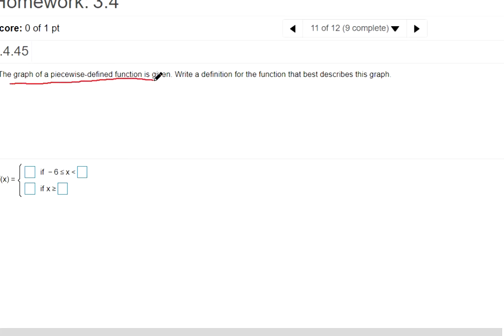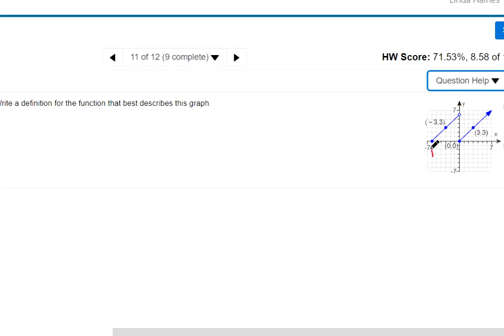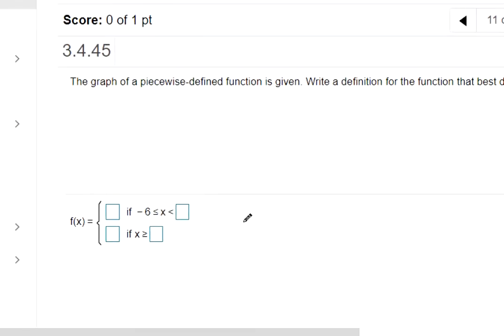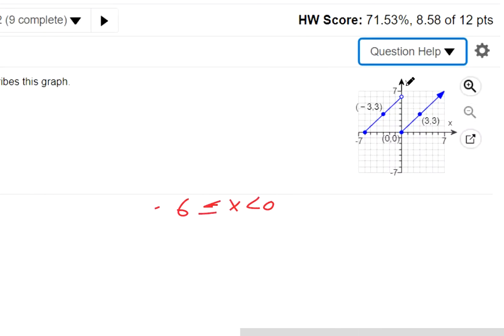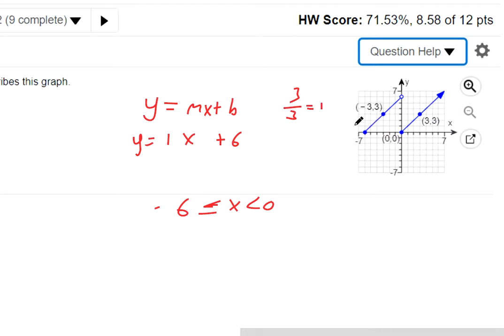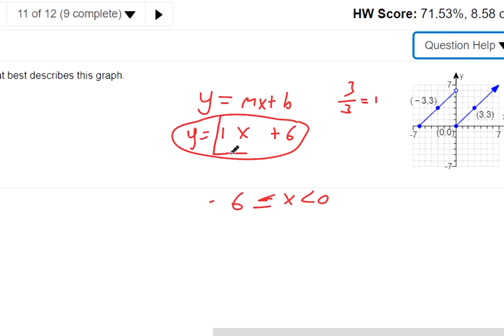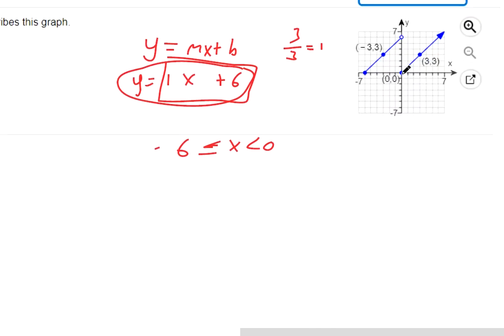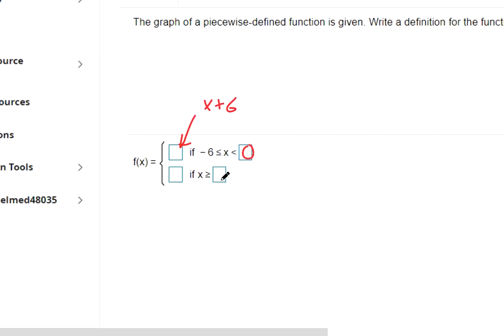Defining a Piecewise Function from a Graph